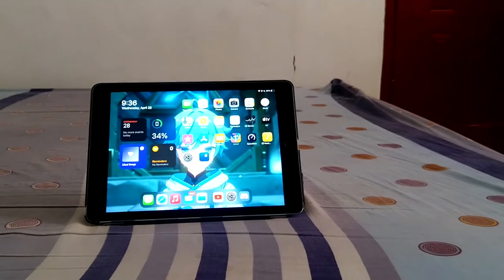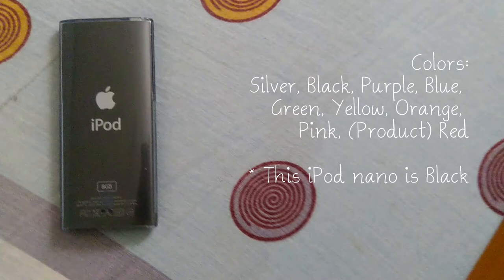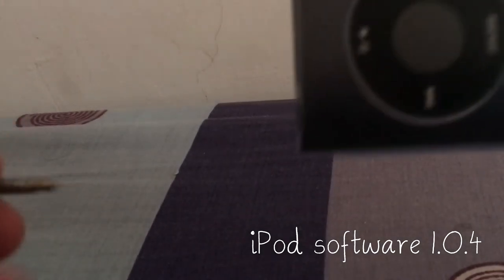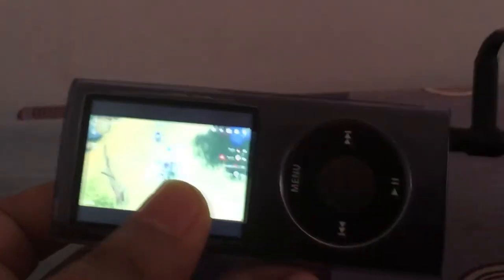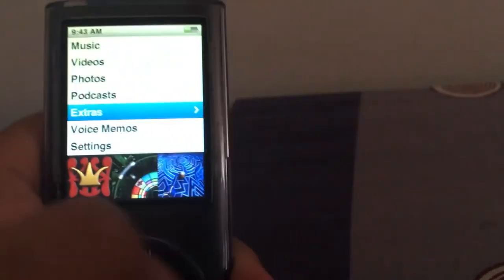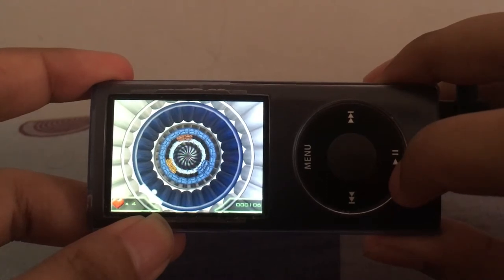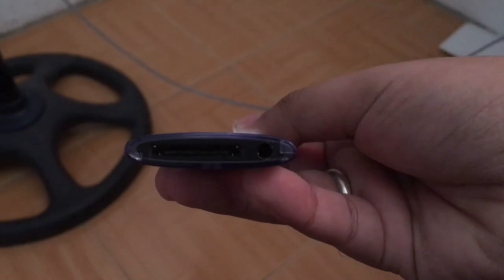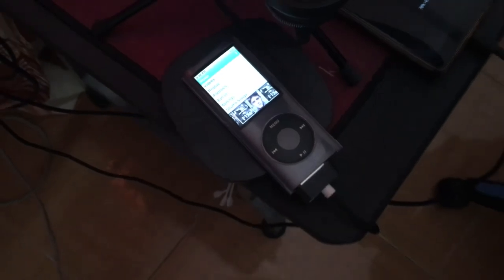4th Generation iPod nano | TinJon's Gadget Gallery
Let's go back in 2008 and let's talk about the 4th generation iPod nano.